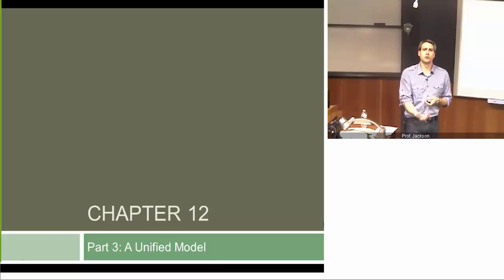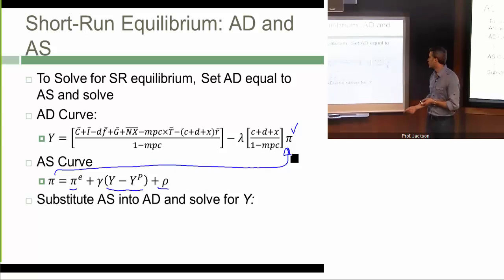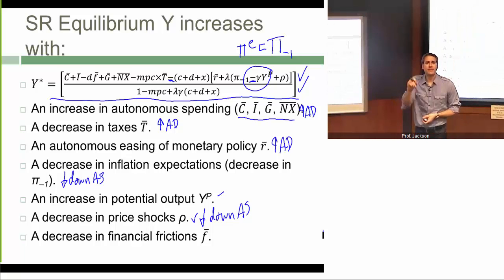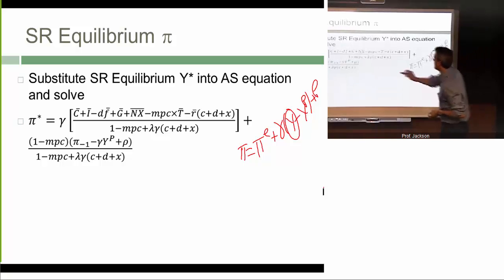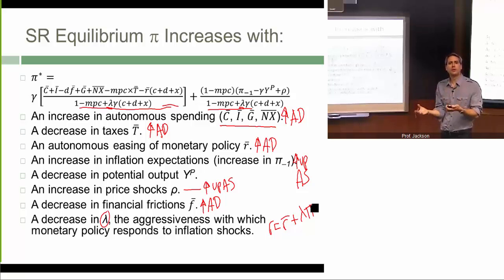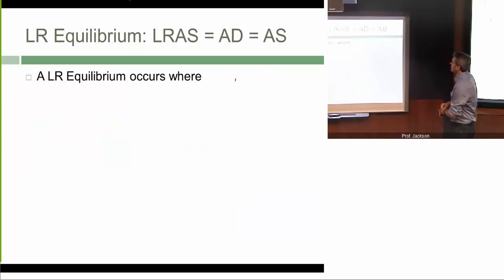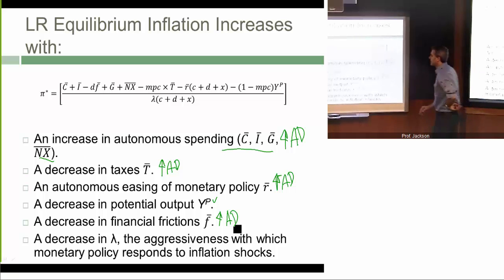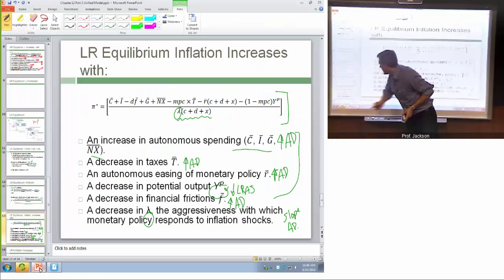Chapter 12 Part 3: A Unified Model